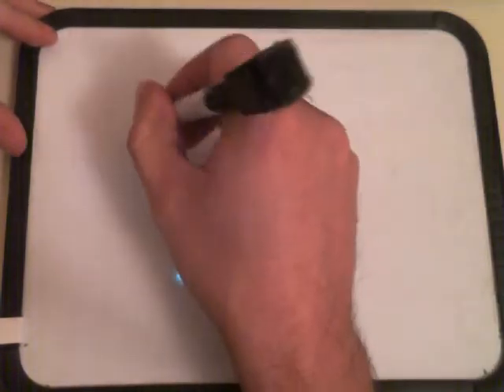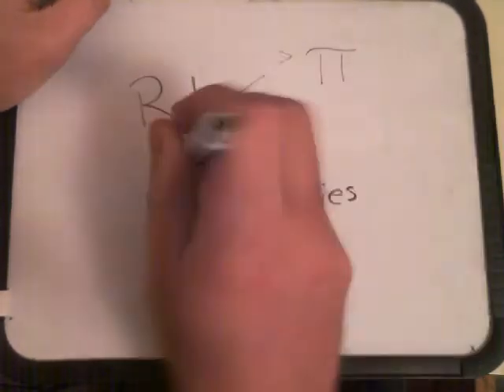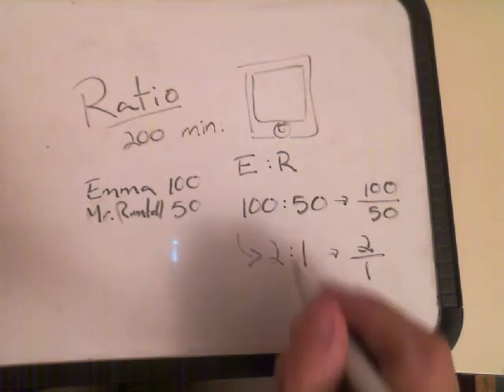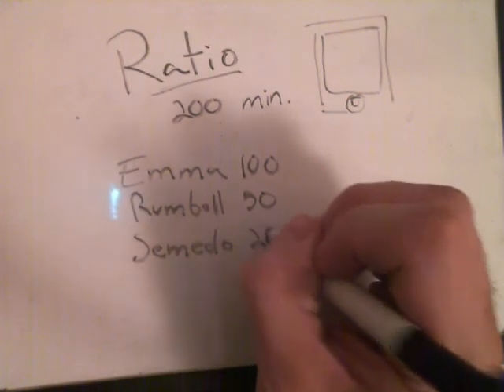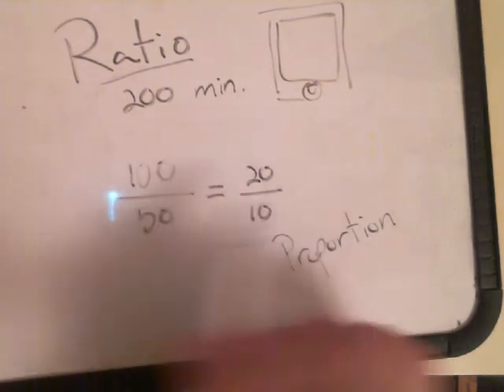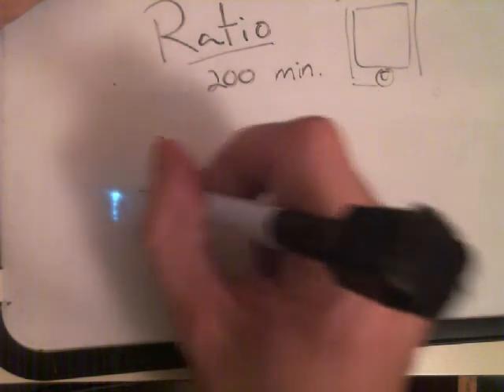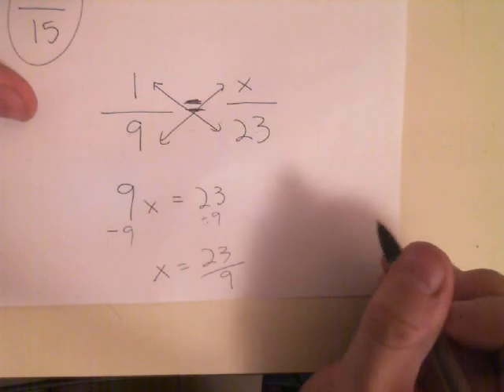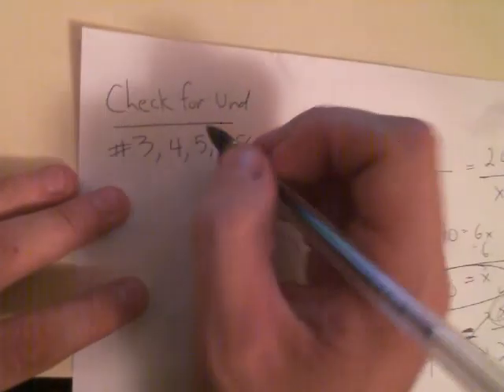Lesson 6-1, Ratios and Proportions